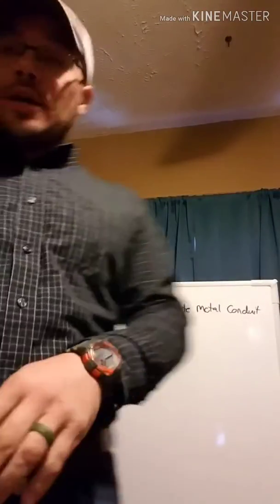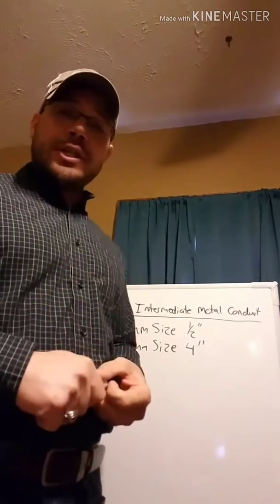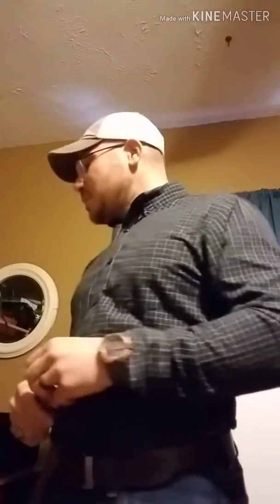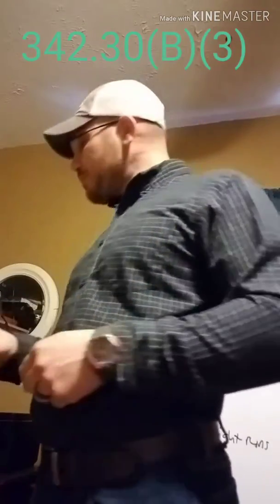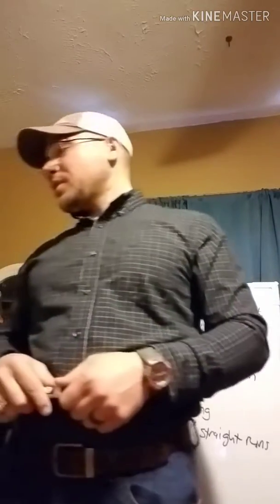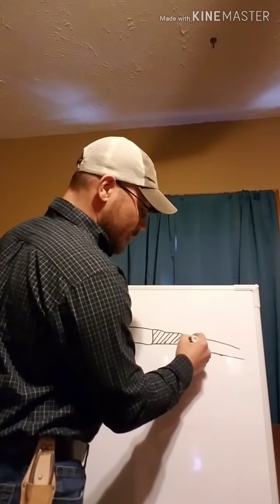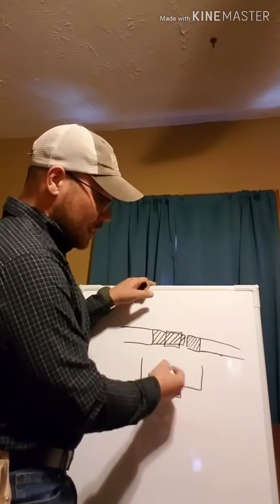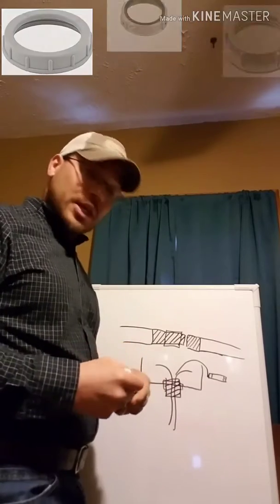NEC Article 342 Intermediate Metalic Conduit (IMC)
In this video I discuss Article 342 (IMC) of the 2020 National Electrical Code (NEC) and the key points and takeaways